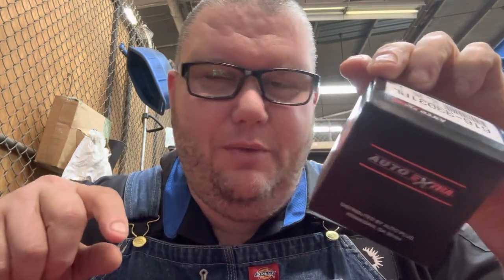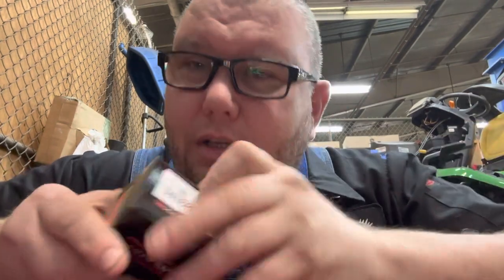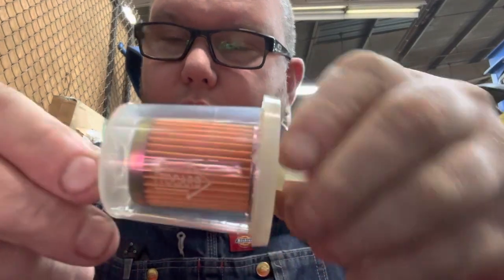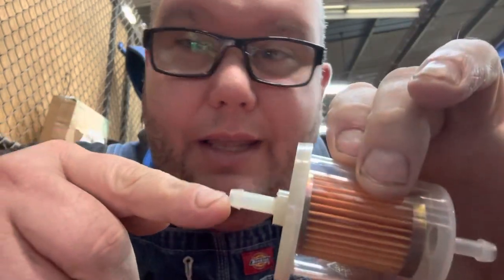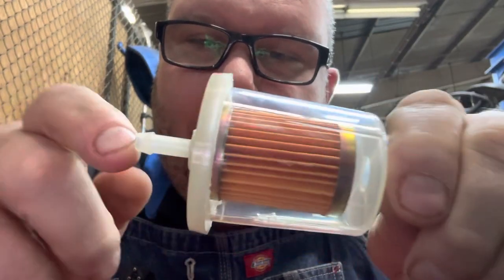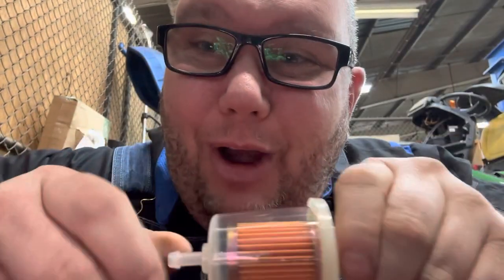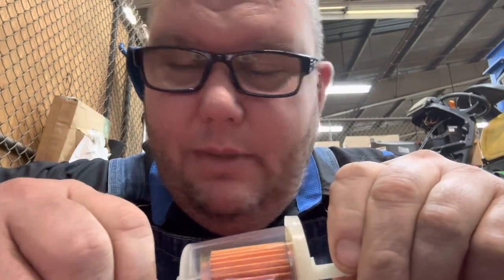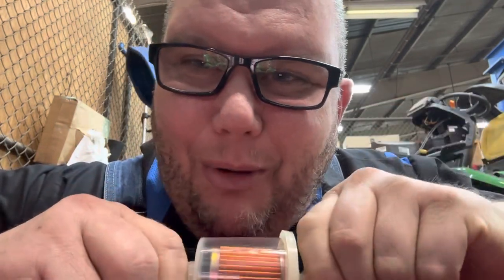REAL LIFE STORIES FROM THE LAWN MOWER SHOP : FUEL FILTER MISHAP